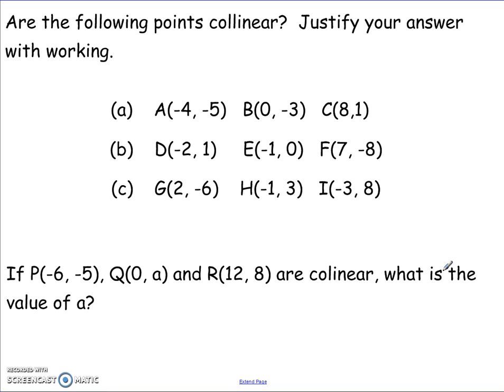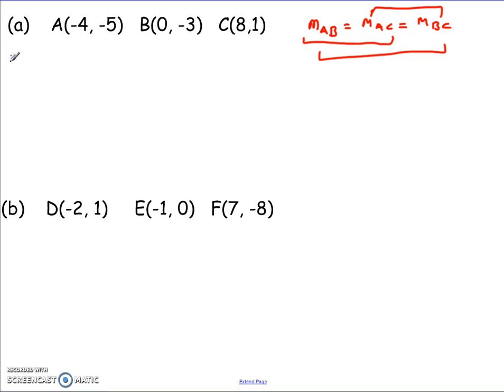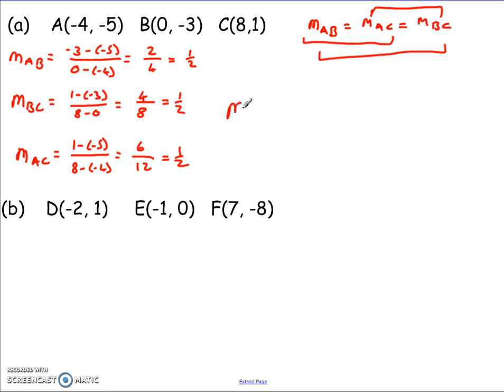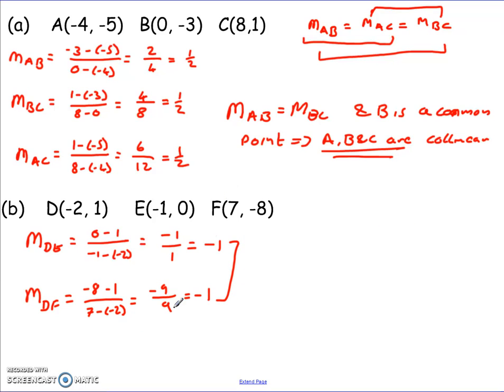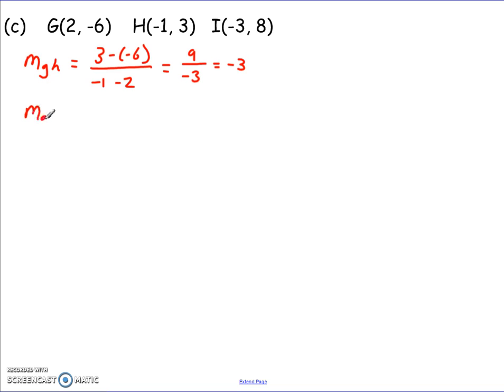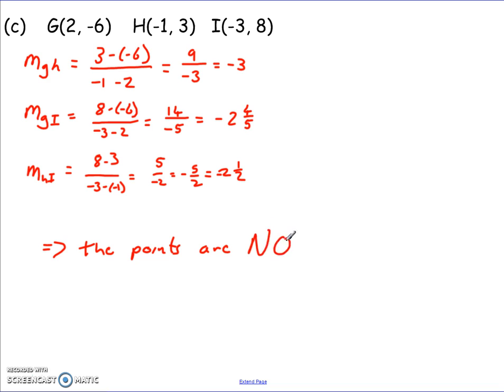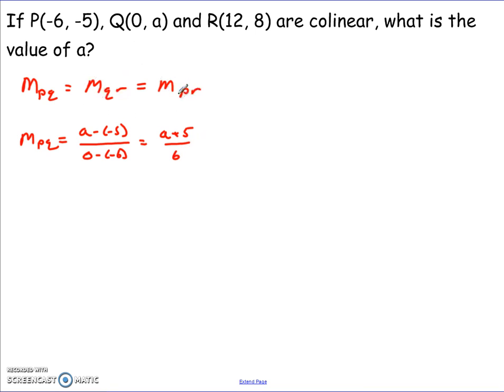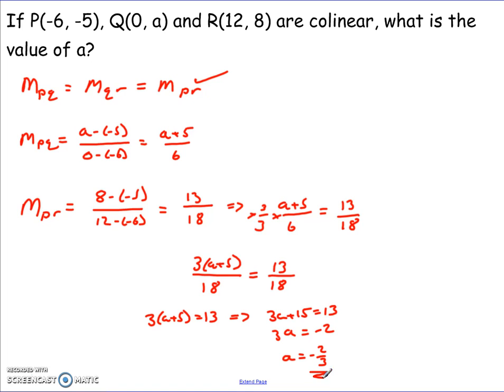Collinearity Questions Solutions